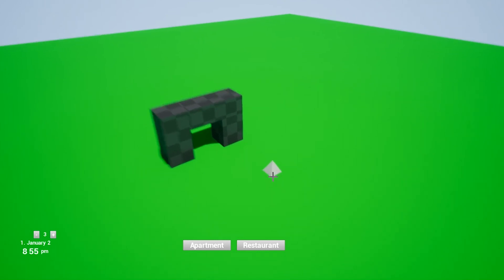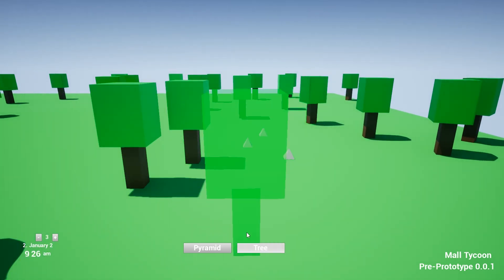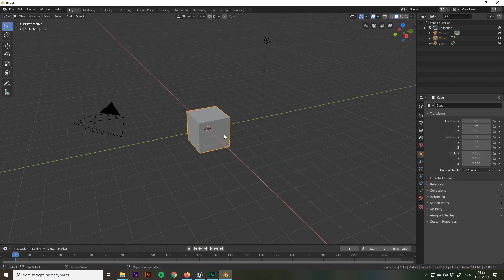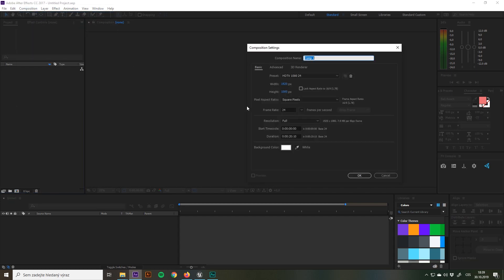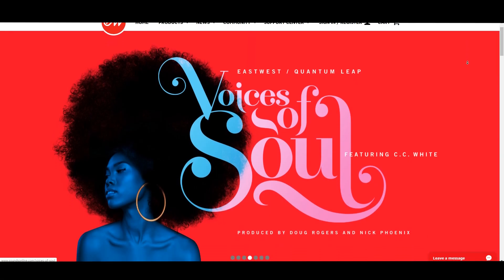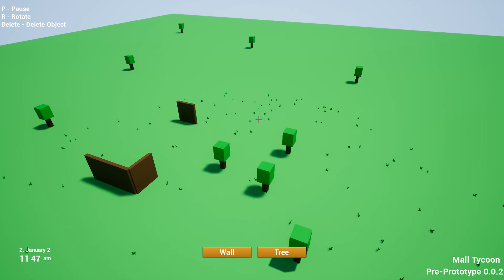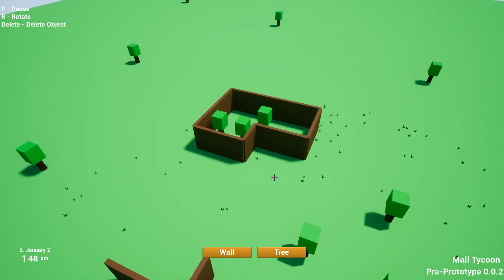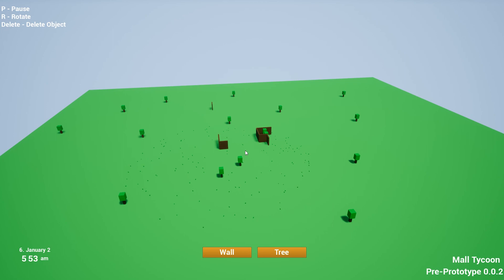My new Tycoon Game | Unreal Engine Devlog #1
Free alternatives: Gimp (Photoshop), DaVinci Resolve (video related stuff)